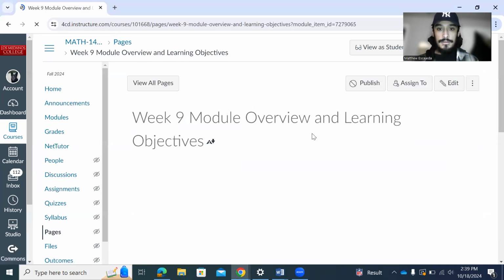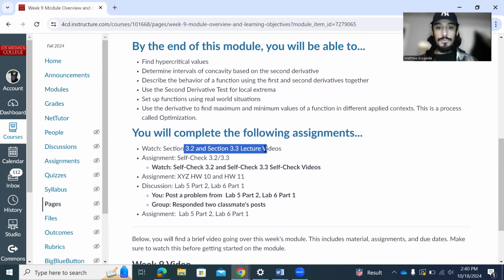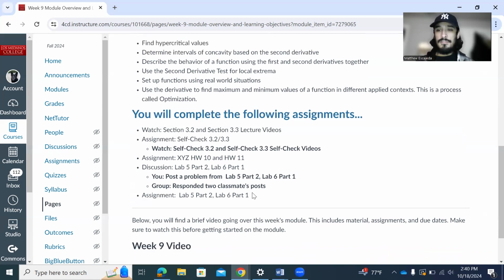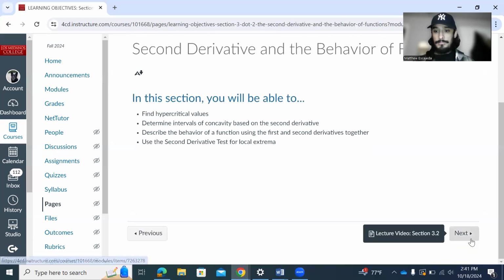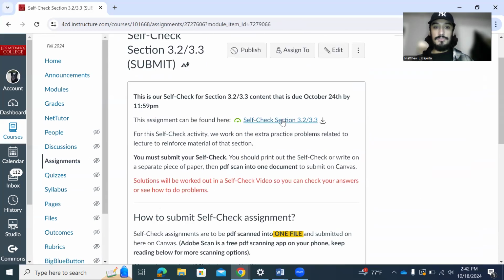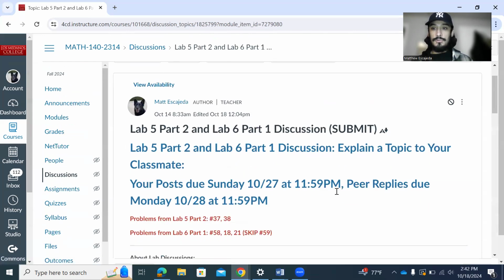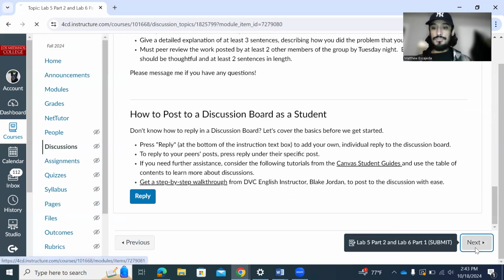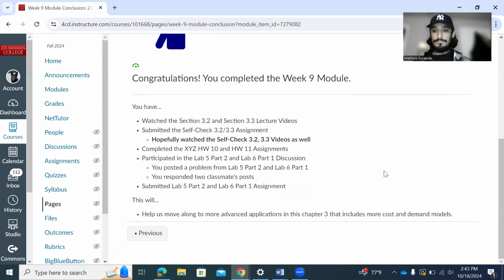Math 140 Week 9 Module Video